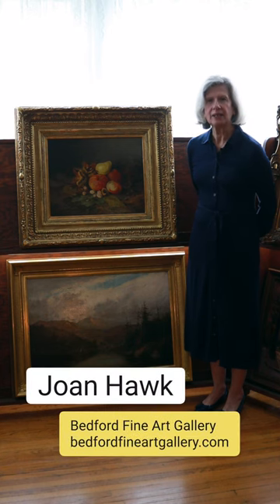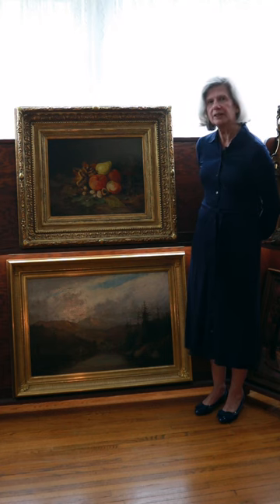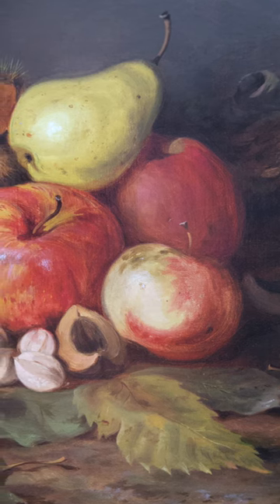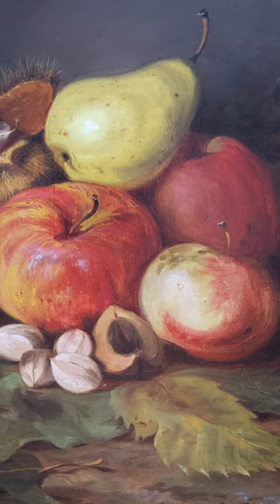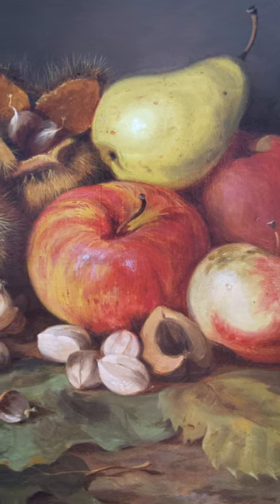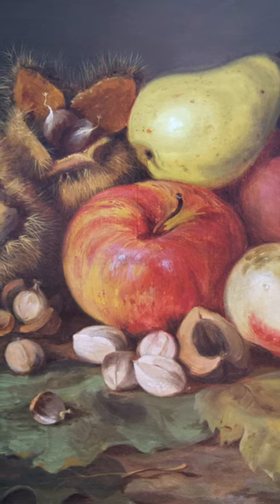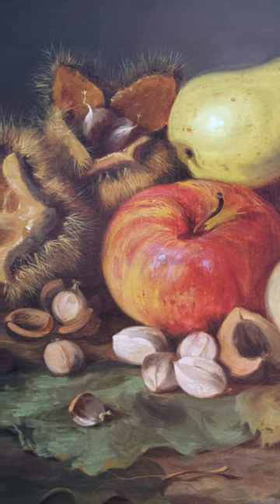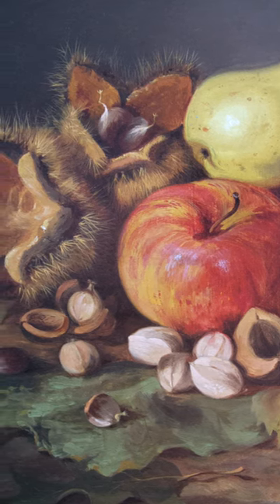Xanthus Russell Smith - Still-life of Apples, Chestnut Burs and Pear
View more 19th century paintings available for sale at Bedford Fine Art Gallery